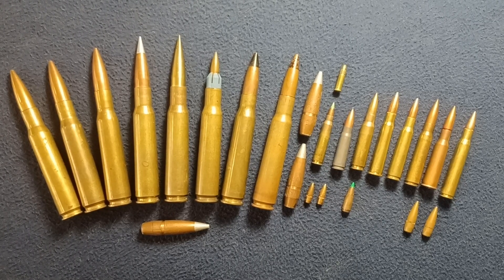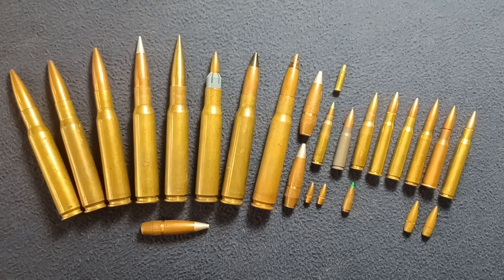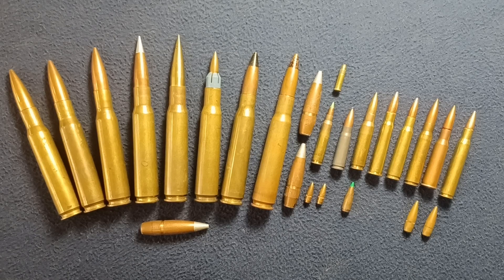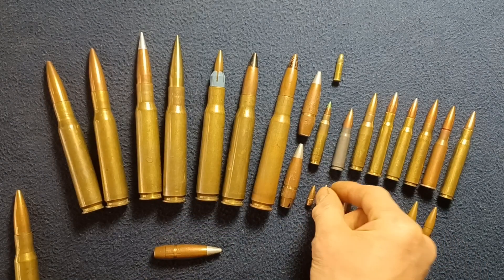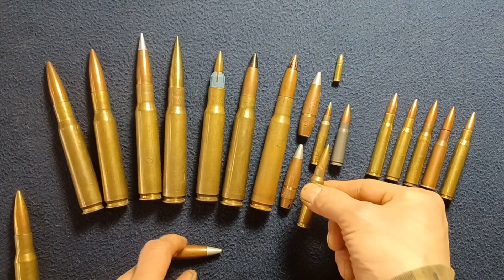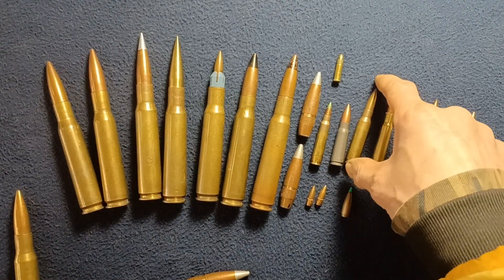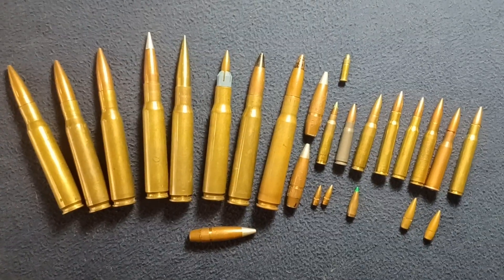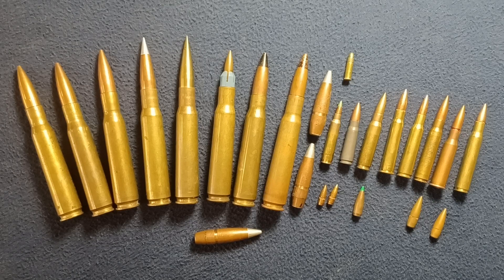SHOW AND TELL 114: .50 cal / .50 BMG (12.7x99mm) ammo round examples *see description for easter egg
SHOW AND TELL [114]: .50 cal / .50 BMG (12.7 x 99 mm) ammo round examples
Bonus Size Comparison :
.22 LR,
5.56x45 mm,
7.62x39 mm,
7.62x51 mm,
.303,
7x57 mm,
8x57 mm (7.92×57mm),
7.62x54 mm,
.30-06.
* Anybody spot the 2 anomalies?   There are two cartridges with case lengths of only 96.7 mm, and their shoulder profile is different, which indicates possible trimmed and fireformed casings to .510 DTC Europe (.50 DTC), to comply with other localized restrictions at the point of origin of these rounds.

(answer, from the left side, rounds 2 and 7)